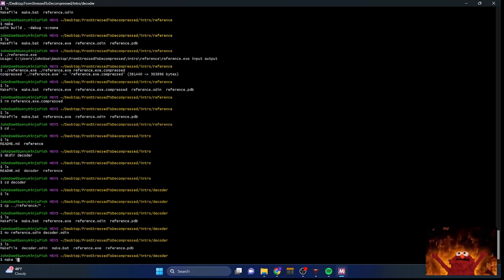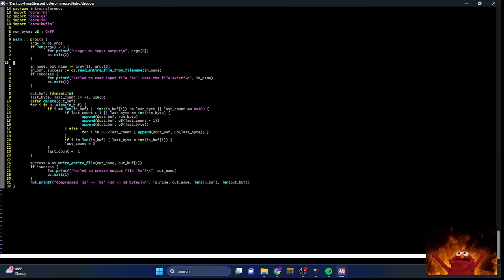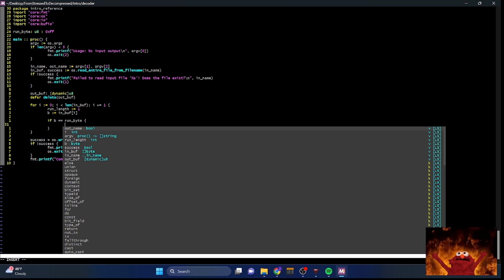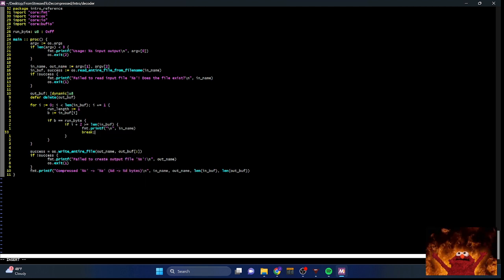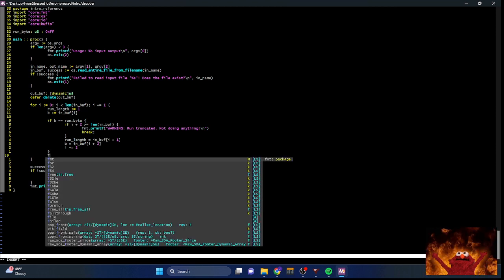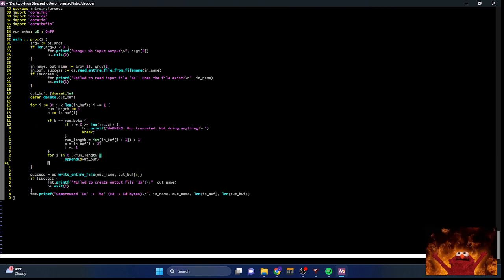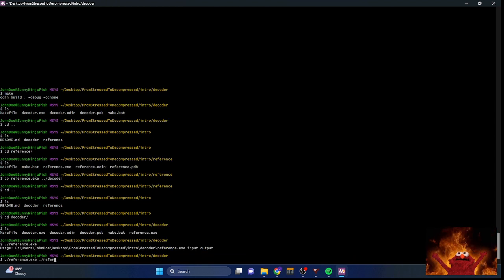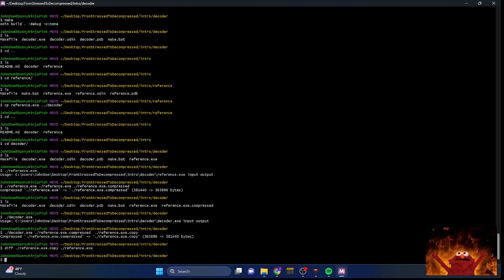From Stressed To Decompressed: Intro + RLE (Part 1)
The start of implementing codecs without going insane!